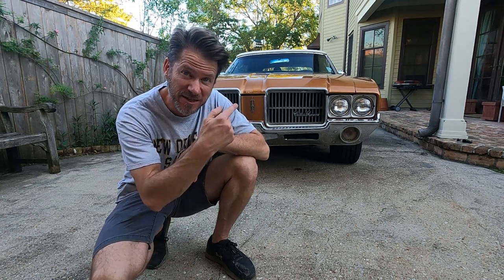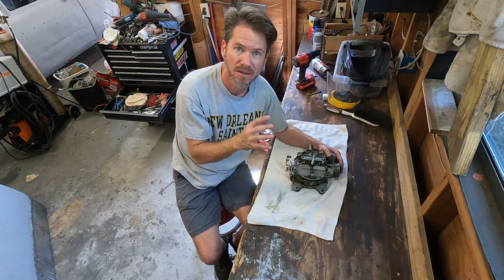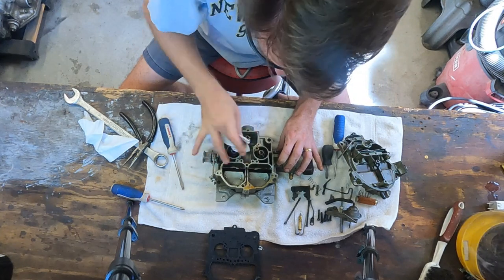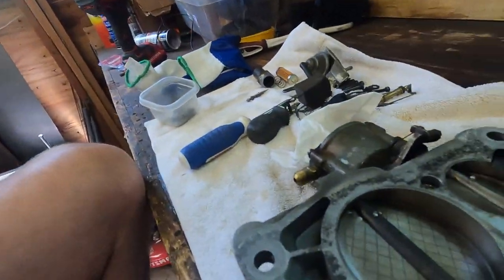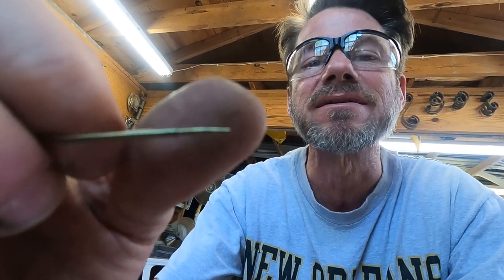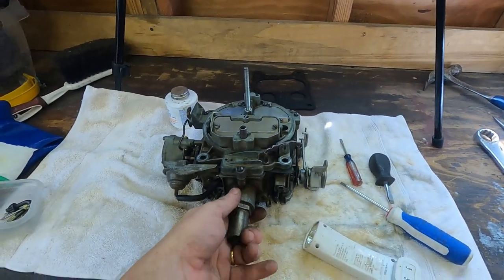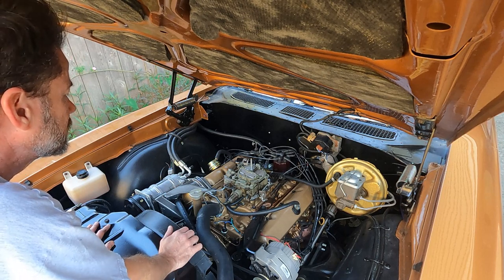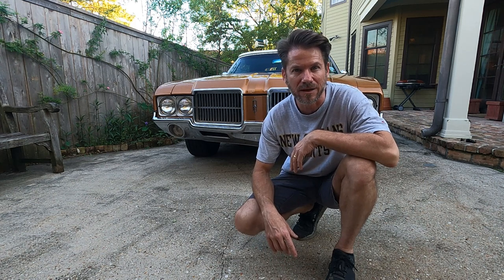E14 1971 Cutlass Convertible Quadrajet Carburetor Repair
Cruisin' the Coast is a major event that takes place in southern Mississippi the first week of every October.  In episode 14 of Restoring Christine, we take a detour from restoring the Bel Air to work out a carburetor issue on the 1971 Cutlass convertible that we'll continue taking until Christine is ready to make her debut.  Plenty of assembly and tuning tips on the Quadrajet carb, especially the jets and metering rods that are unique to these Rochesters.

Bill Thomassie
"Christine" 1956 Chevy Bel Air
2-door Sedan Restoration